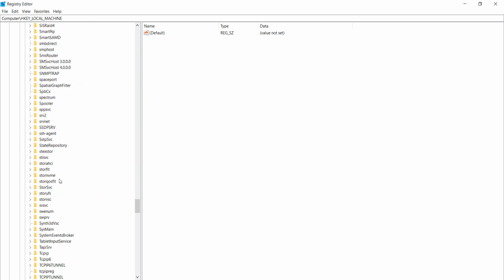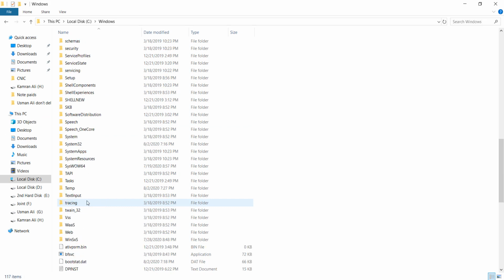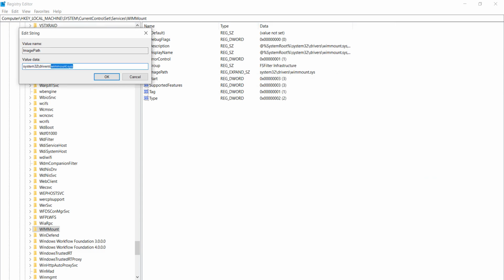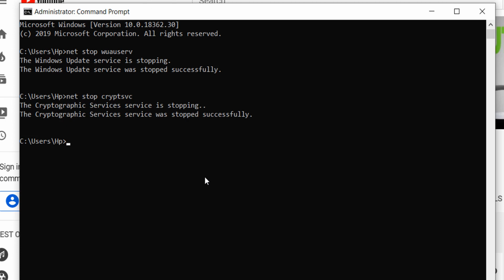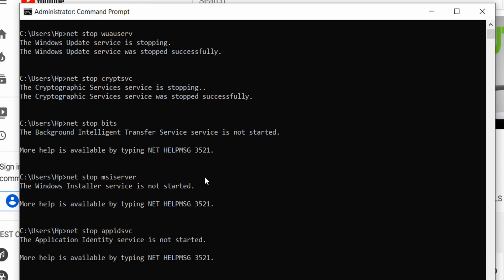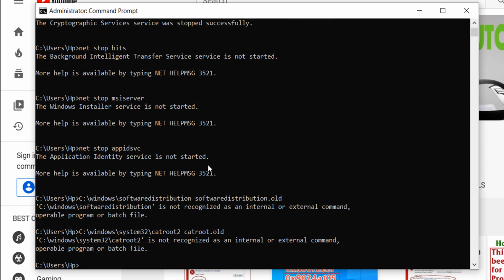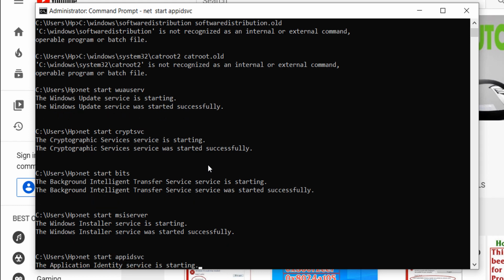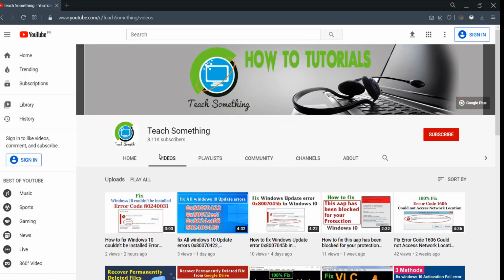How to fix windows 10 couldn't be installed error 80070003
windows update is very important asset that might save the day in case of major malware attack. While you update a windows than you face a error windows 10 couldn't be installed error code 80070003.